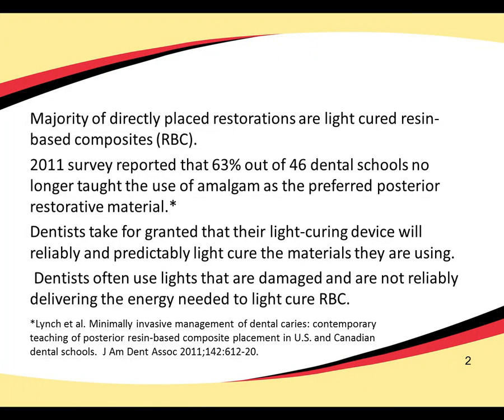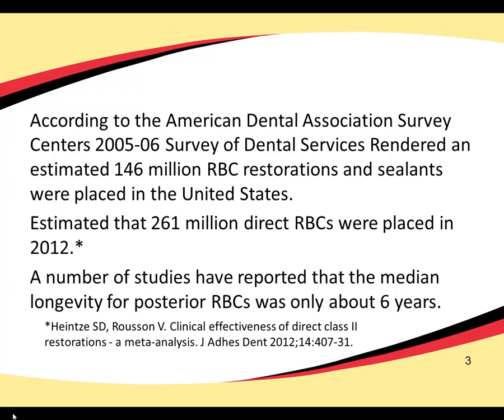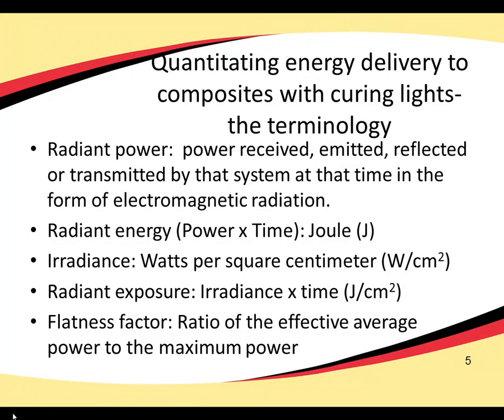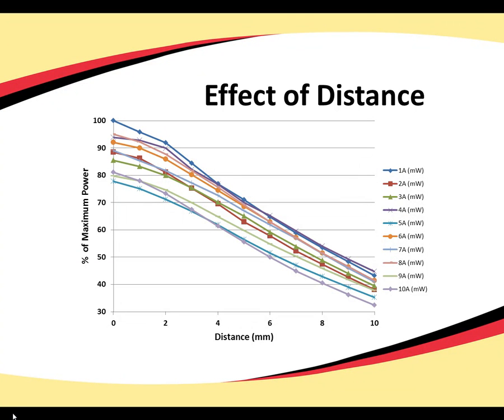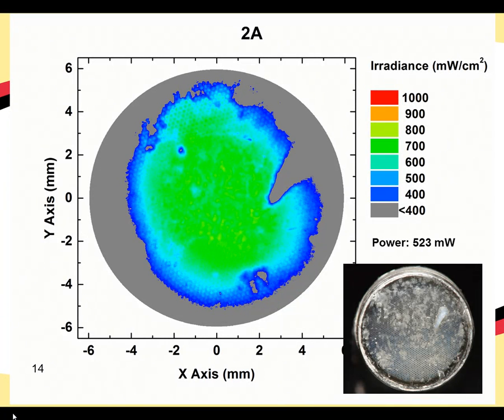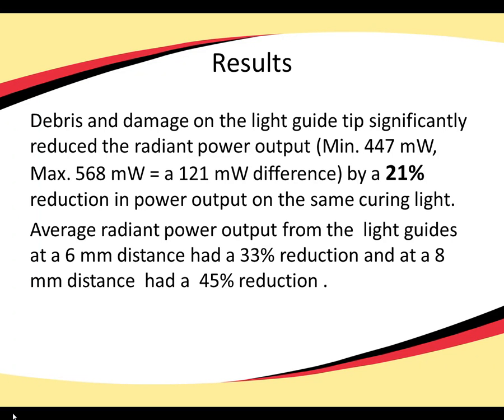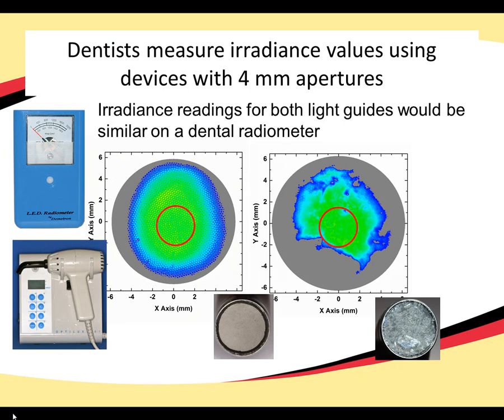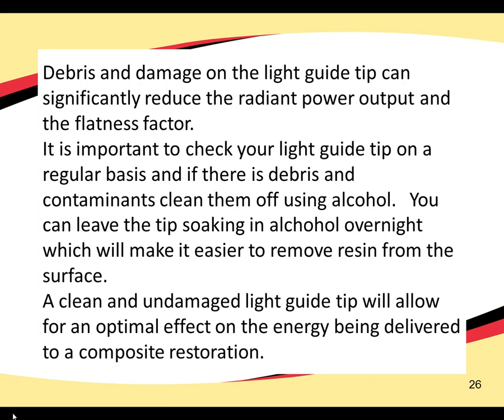Dr. Howard E. Strassler on Light Curing Composites